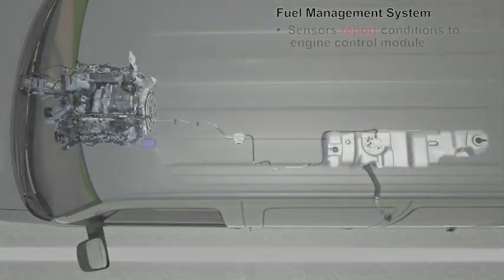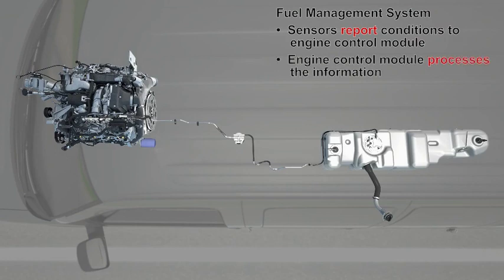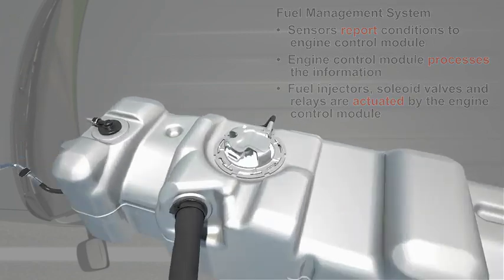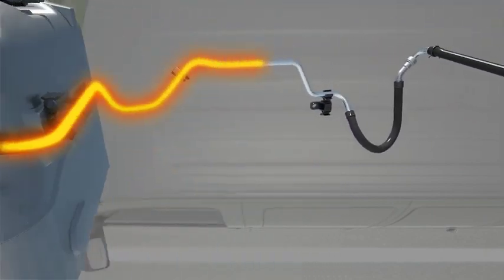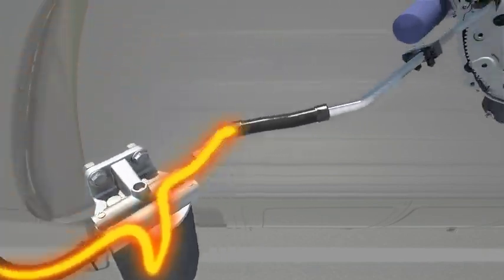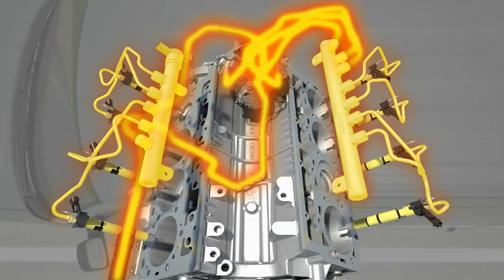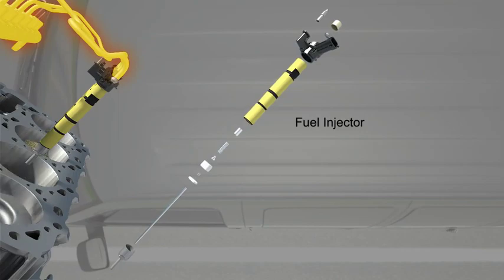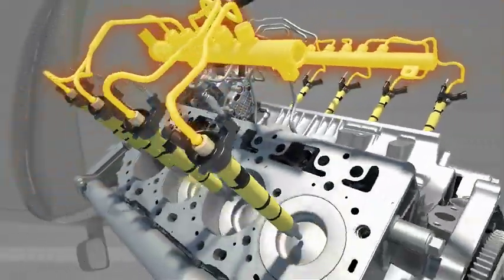How fuel management systems work | ACDelco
ACDelco makes fuel pumps, pressure regulators, and fuel injectors to replace your worn original equipment. This short animation shows you how automotive fuel management systems and those parts work.

Ask your trusted ACDelco certified technician to inspect your fuel management components during your next oil change. Find more detail in our Automotive Systems Guide

The fuel management system must:
Allow the engine to start and run in the coldest and hottest places;
Allow the engine to run smoothly under all conditions;
And keep exhaust emissions in check.

The vehicle's fuel management system uses a multitude of sensors to gather information such as temperature, pressure, air flow, and other parameters.  This information is processed by engine control module.  The engine control module can then operate the fuel injectors and various other actuators that control the engine operation.

Key components of the fuel management system include: Fuel Pump, Fuel Filter, Fuel Pressure Regulator, Fuel Injectors, Airflow Sensor, Engine Coolant Temperature Sensor, Oxygen Sensors, Throttle Body and Engine Control Module.

The fuel management system's various components may malfunction, this can cause a no-start condition, or you could experience a loss of power, fuel economy or other drivability concern.  This can also be accompanied by an illuminated or flashing check engine light.

Ignoring a flashing check engine light can damage the catalytic converter and exhaust system. Visit your local ACDelco service center for expert service and quality parts.